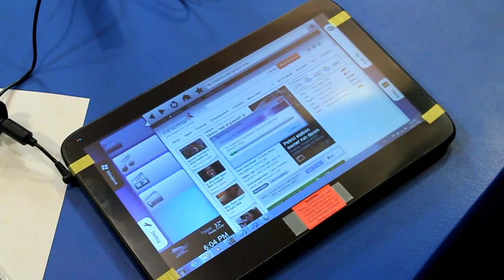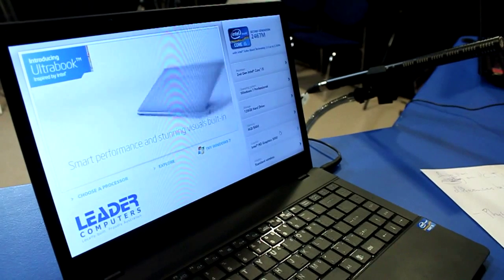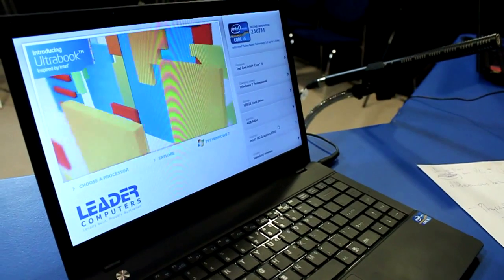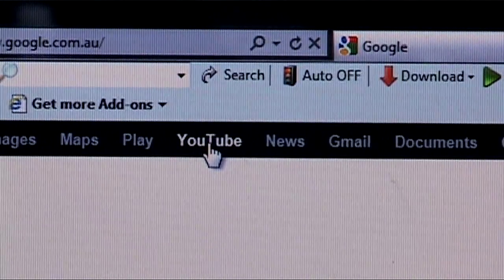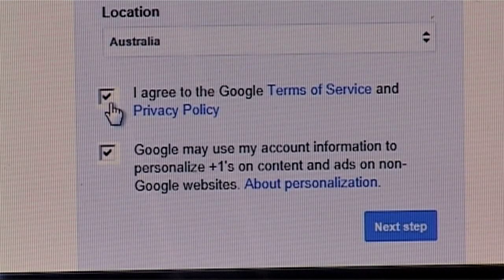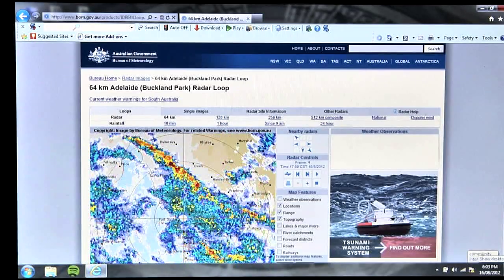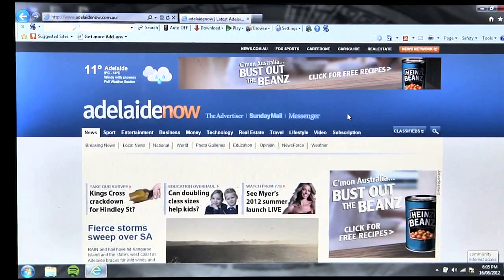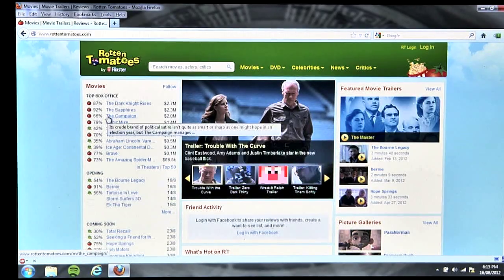PC_TV - Season 1 Episode 2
Season 1
Episode 2

In Episode 2, Nizar and Jared compare ultrabooks, tablets & laptops for the prospective buyer, teach you how to create your own YouTube account, & take a look at this week's Fun Stuff.